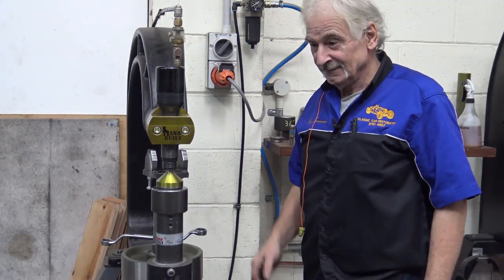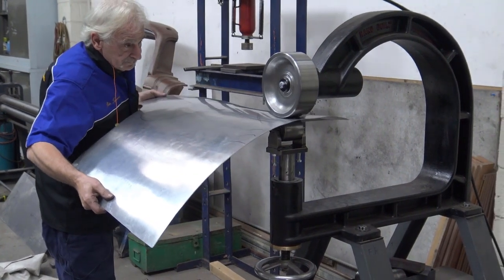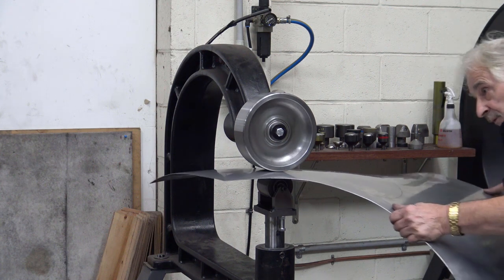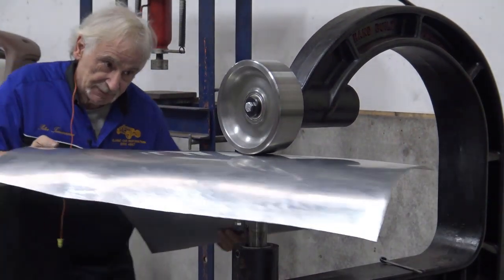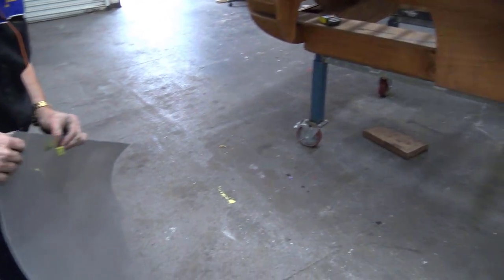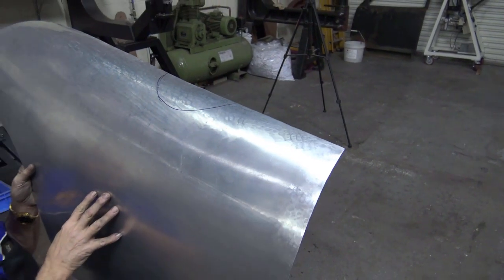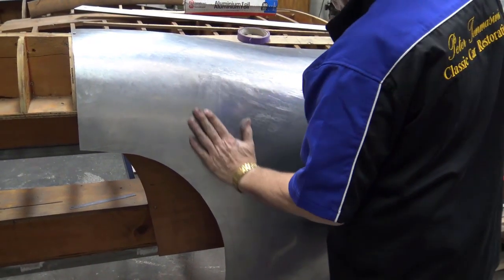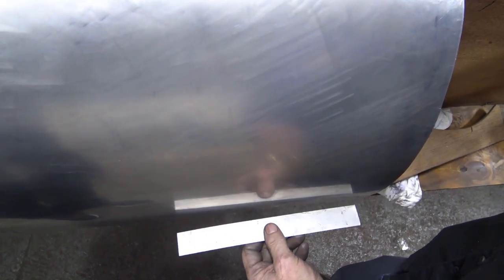Making An Interesting Shape With A Planishing Hammer and English Wheel Part 2 - With Peter Tommasini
Here we are making a mud guard on a Ferrari 1959 Fantuzzi body